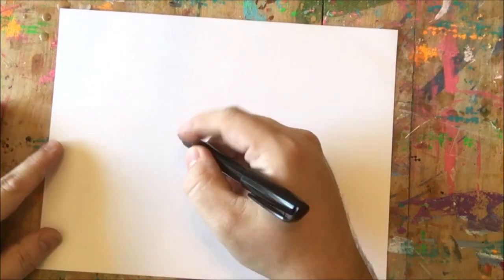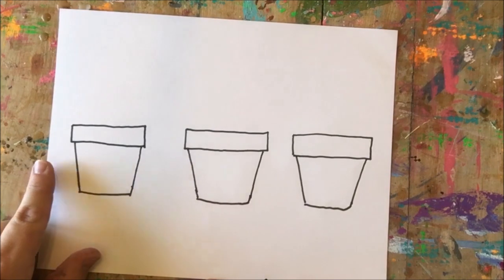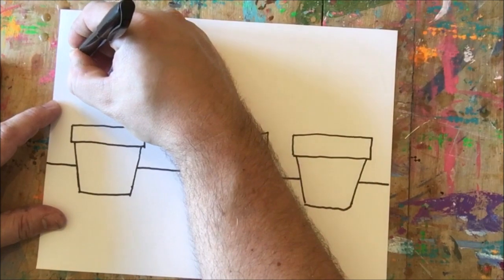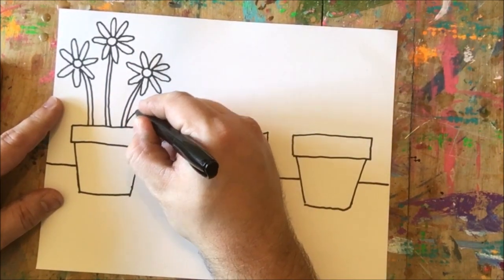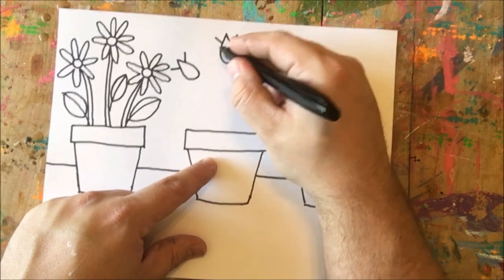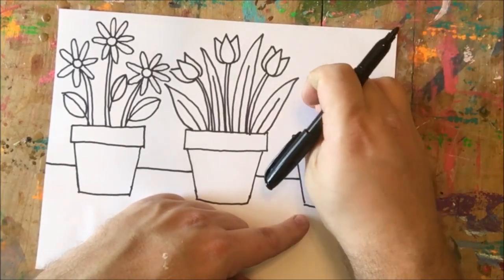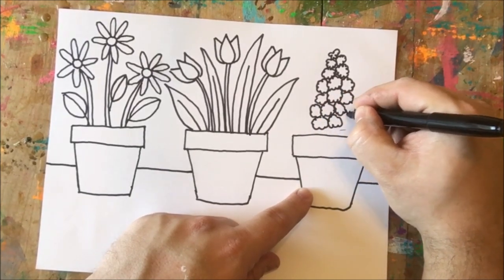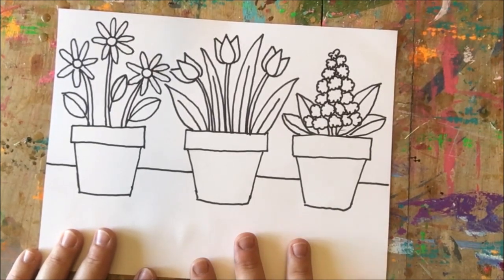Spring Flowers - Drawing with Mr. Scholten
Hi students! I'm missing all of you and creating with you in the art room! If you're looking for a fun drawing activity, grab a piece of paper and a pencil and follow along!